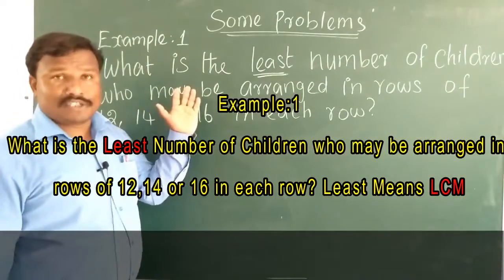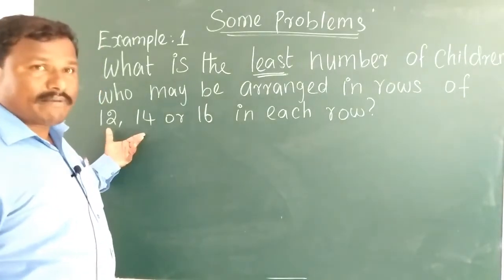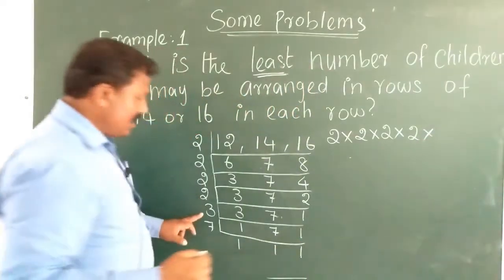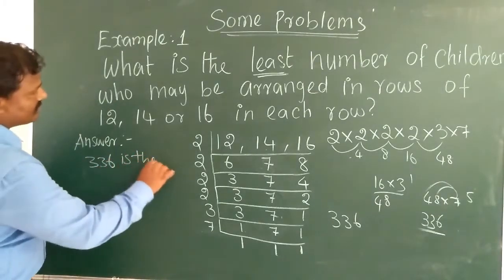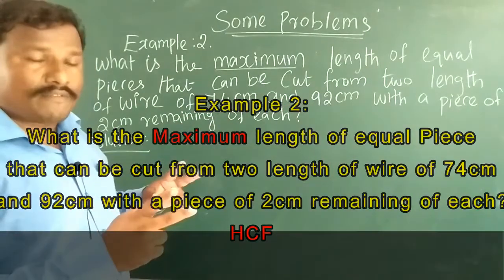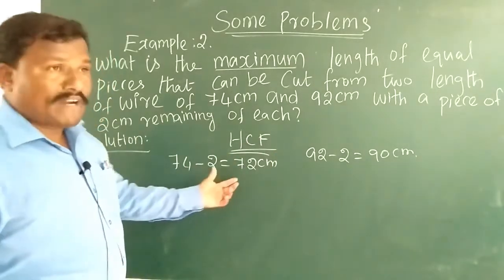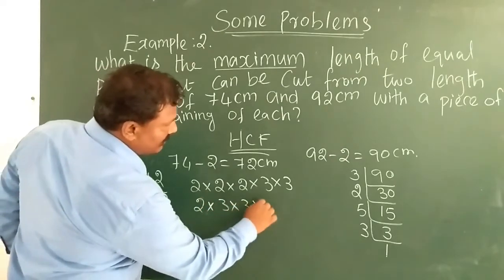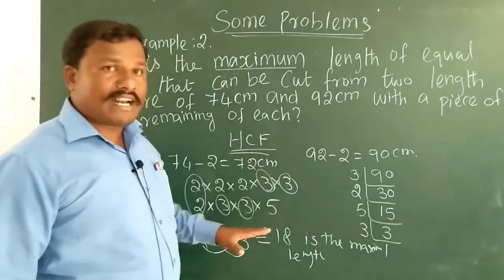Class 6 Chapter 3(Playing With Numbers)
Some Problems of HCF and LCM